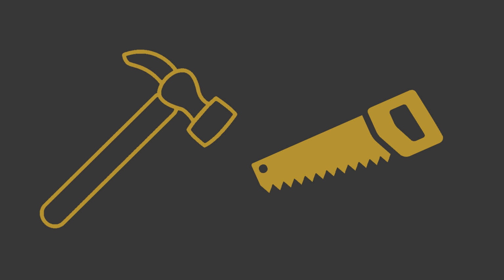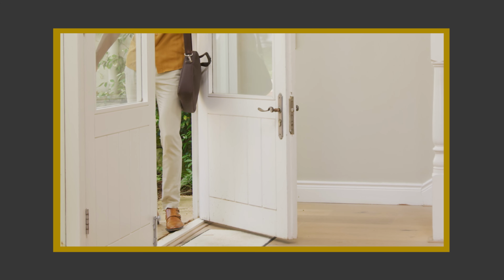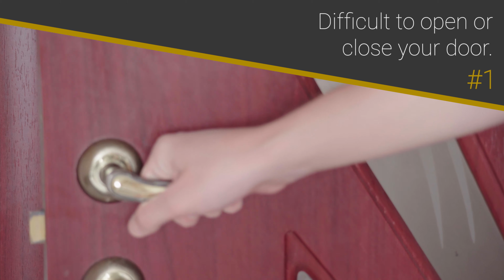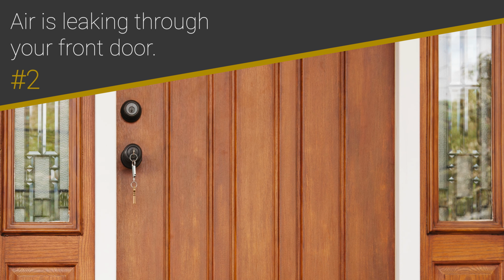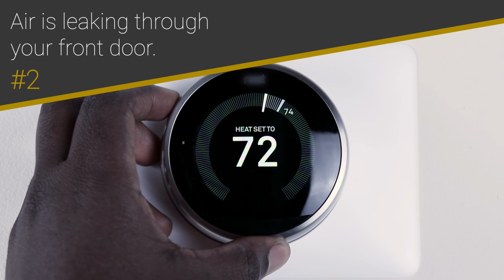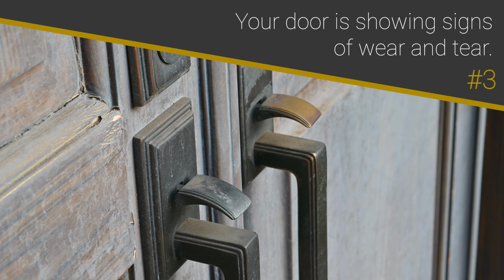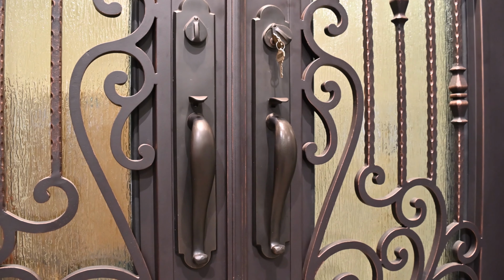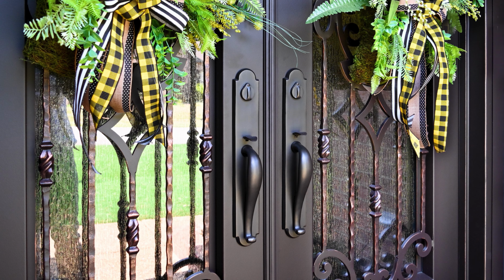3 Signs It's Time to Replace Your Front Door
If your front door is difficult to open and close, letting in air, or showing signs of wear and tear, it's time to get it replaced with an iron door.